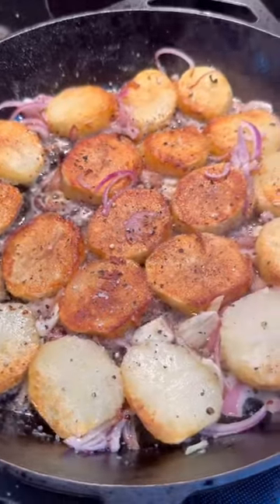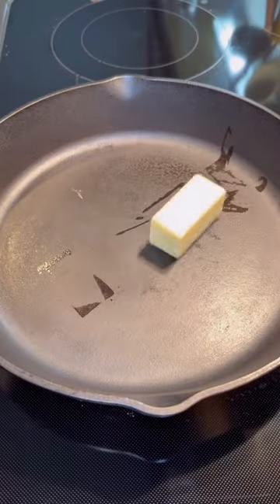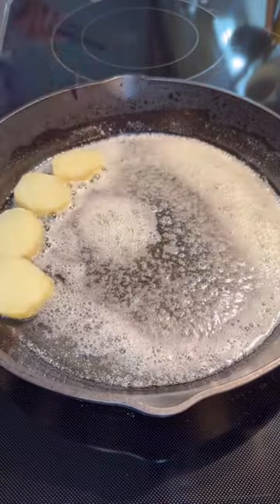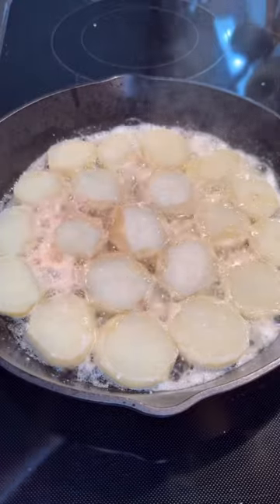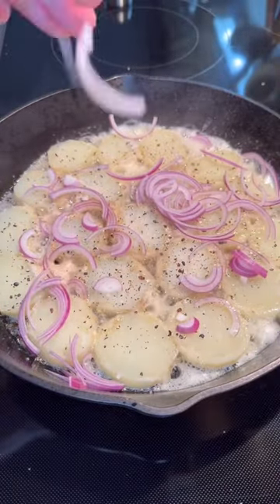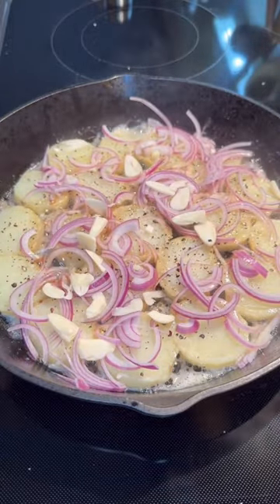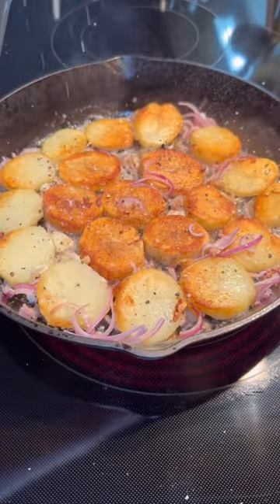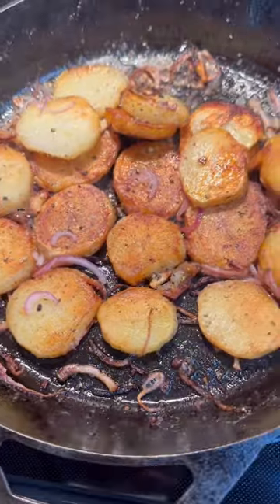My Favorite Potatoes ❤️